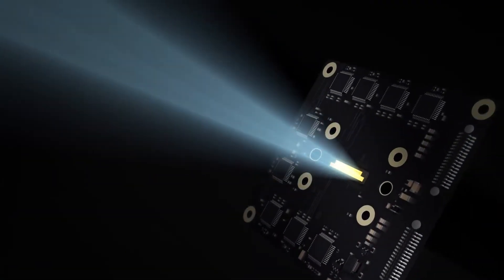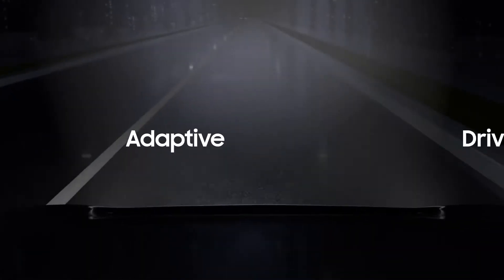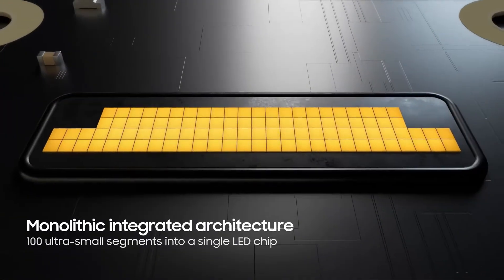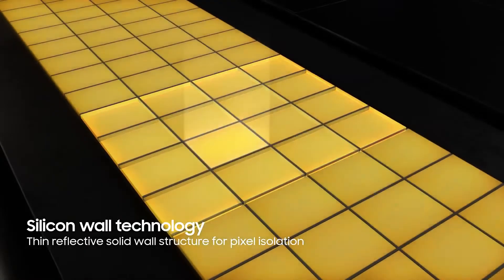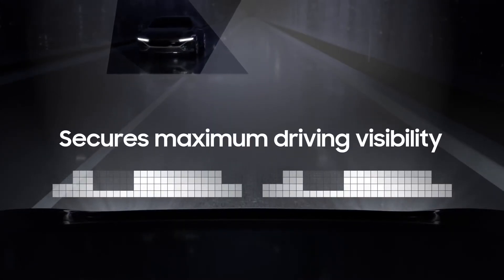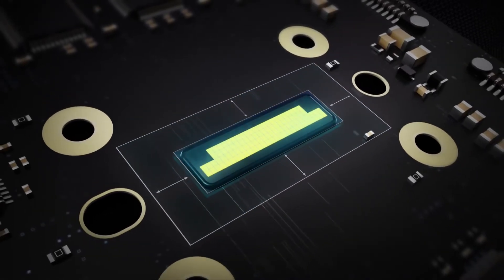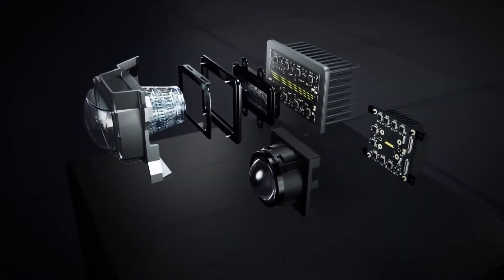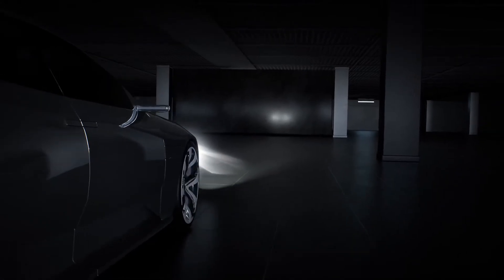Pix cell led samsung official introduction pixel led controller new lunch 2021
Introducing PixCell LED for intelligent headlamps to enhance road safety.
Monolithically integrated

PixCell LED design provides precise selective lighting control to improve driving visibility and help drivers better respond to surrounding environments.
Pix cell led samsung official introduction pixel led controller new lunch 2021Pix cell led samsung official introduction pixel led controller new lunch 2021

Pix cell led samsung official introduction pixel led controller

pixcellled ,samsung